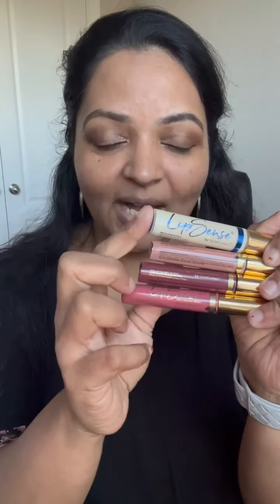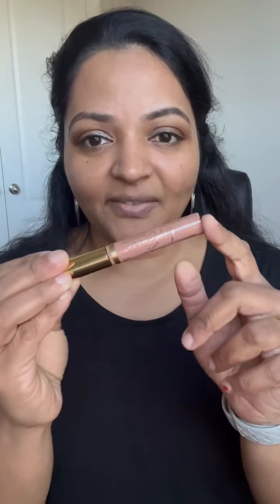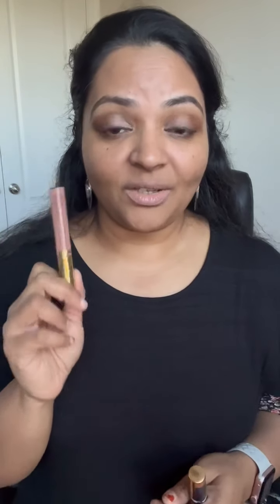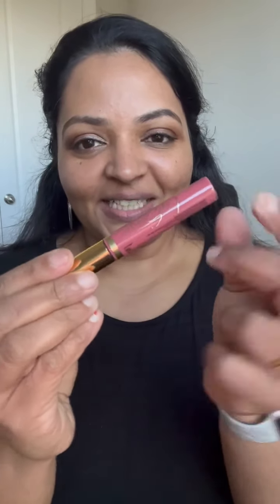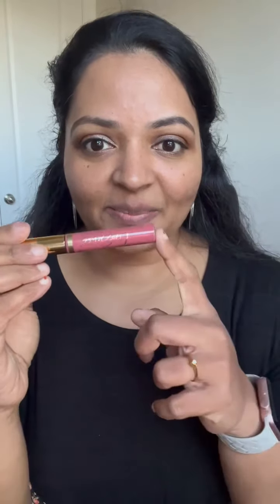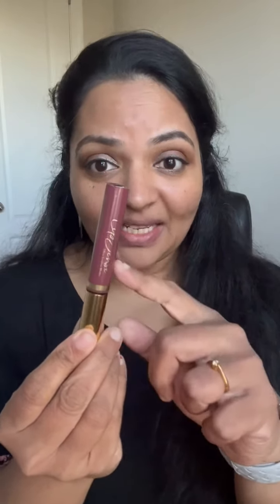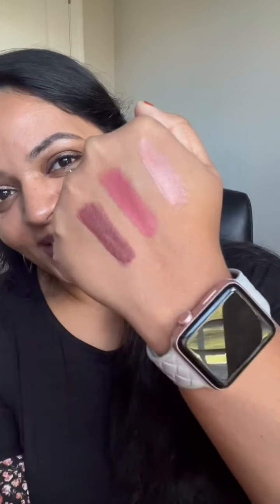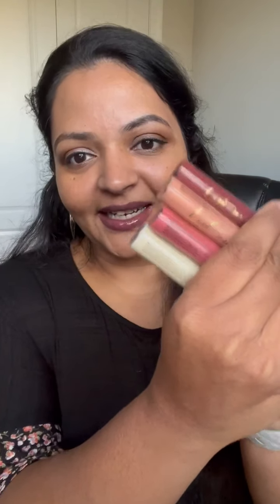First impression on ultra intense matte collection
Here is the first impression on our ultra intense matte collection

A MATTE MADE IN HEAVEN 💋✨

Feel the intensity with bold pigments, an ultra-opaque finish, and a fresh champagne cider scent.

New! Boss LipSense®: A richly pigmented, bold berry with an opaque matte finish.

New! Extra LipSense: A medium pink with an opaque matte finish.

New! Diva LipSense: A beige nude with an opaque matte finish.

New and joining the permanent line! Satin Matte Gloss: A colourless satin matte formula gloss.